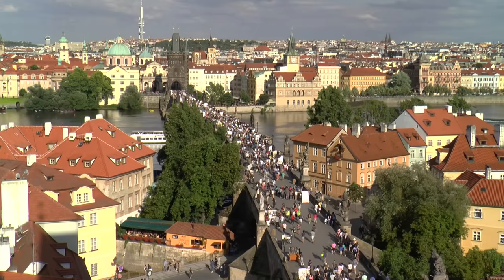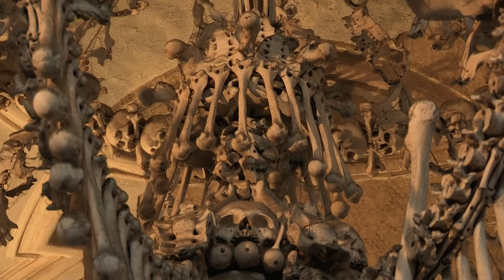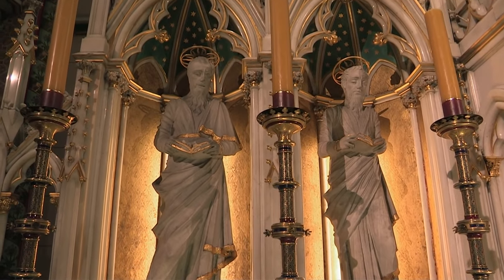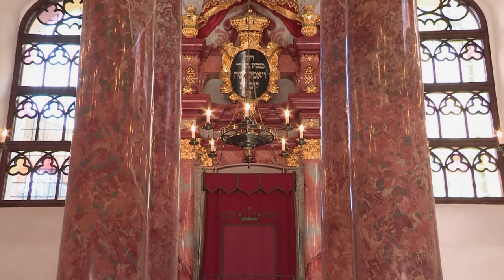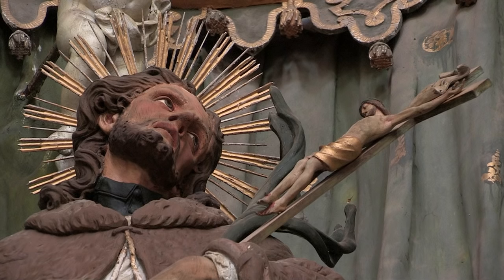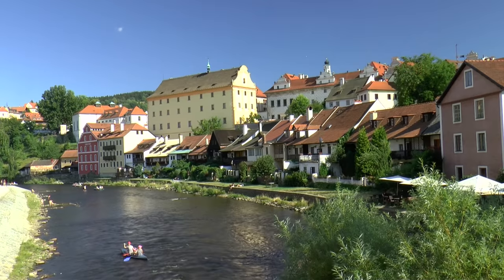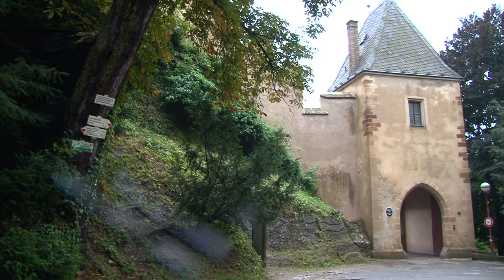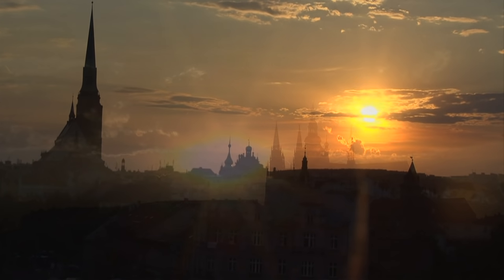Czech Republic (Europe) Vacation Travel Video Guide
Travel video about destination Czech Republic.
Prague, the Czech Republic’s capital, ‘Golden City’, is full of history.  The entrance to the historic centre of Stare Mesto is formed by the Late Gothic, Powder Tower.  The Altstädter Ring is known as the heart of the city and the large Old Town Square is framed by magnificent, elegant town houses and churches. The most famous of all the bridges across the Vltava is the Charles Bridge from where the Coronation route led from Vyšehrad to Prague Castle on the Hradschin. Kutna Hora is situated close to Prague and historically is one of the country’s most important cities and rightly referred to as a treasure chest.  Due to valuable deposits of silver, apart from Prague, it was the most important city in the Kingdom of Bohemia from the thirteenth to the eighteenth century. In the peaceful hills of Bohemia’s Moravian Highlands, is Litomyšl and its splendid mediaeval marketplace.  It was once located on an important trading route, a fact that enabled its inhabitants to enjoy much prosperity. The tranquil town of Kromĕříž in the southeast of todays’ Czech Republic is a milestone of nineteenth century Habsburgian history. Following the devastation of the Thirty Years’ War, Bishop Charles Liechtenstein had the castle rebuilt.  Kromĕříž Castle was the traditional summer residence of the bishops of Olomouc and became a key influence in the town’s cultural life. In the west is Telč, once an important trading post between Prague and Vienna.  In the thirteenth century the small settlement was protected by a castle and in the fourteenth century was granted the status of a city.  Today it is considered to be the most beautiful mediaeval town in the Czech Republic. Picturesque villages, impressive castles and mediaeval towns have made this country into a priceless gem.  Here fairy tales and legends still blossom and today the Czech Republic is most certainly a cultural land set within the very heart of Europe.